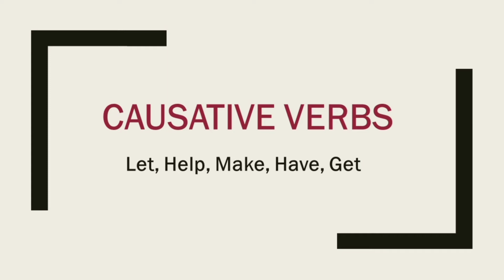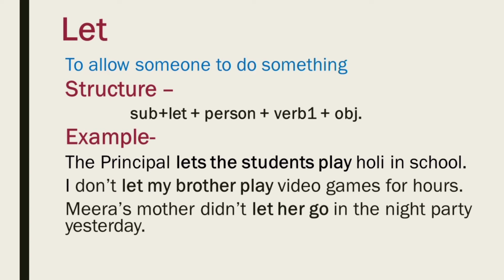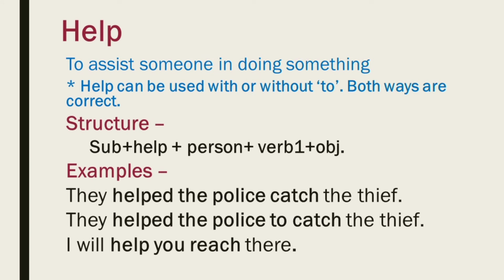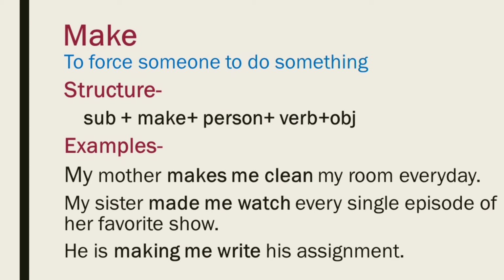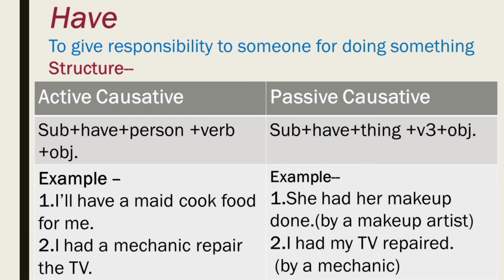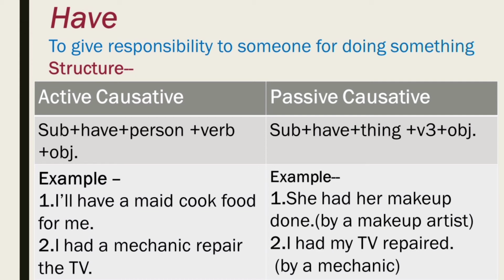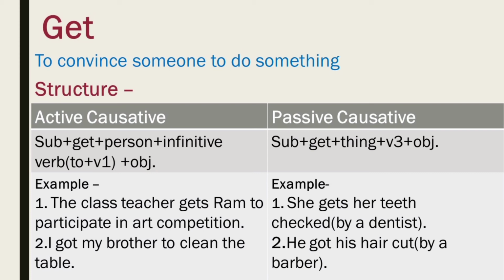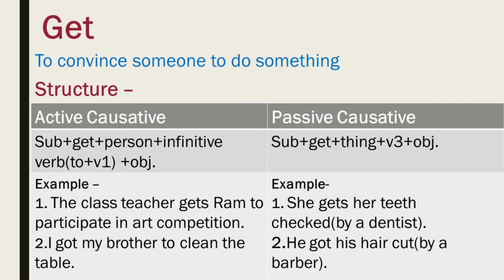Causative Verbs ll Let, Help, Make, Have & Get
Hey everyone, this video will help you to learn the use of causativeverbs in your daily conversation.
We use causative verbs to show that someone or something caused something to happen. Causative verbs are: get, have, make, let and help. In this video you'll learn how and when these Causative verbs are to be used to sound impressive.